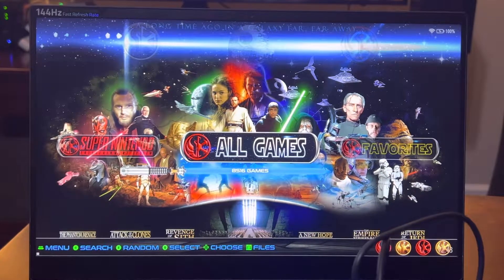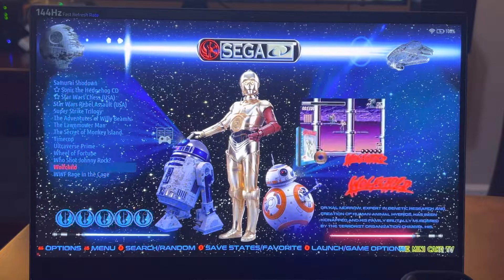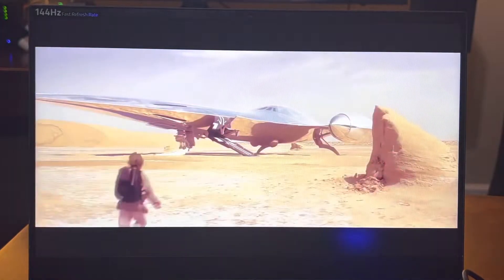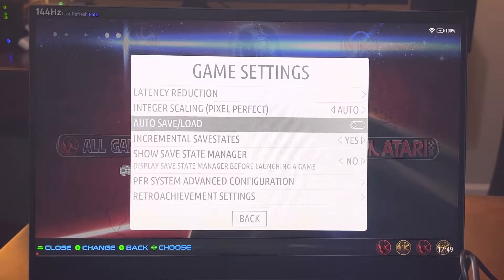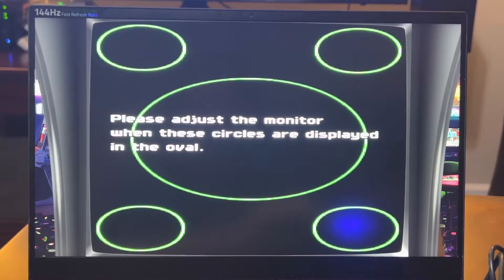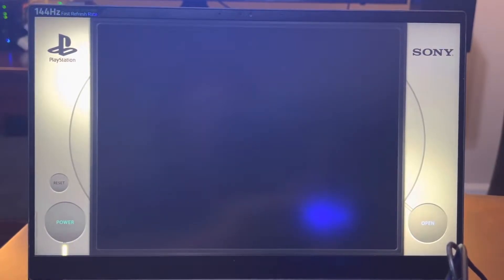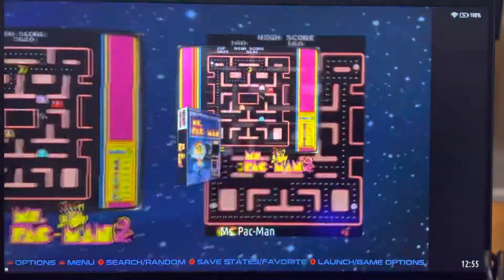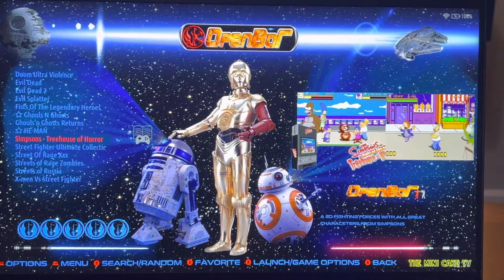May The 4th Be With You! - 256gb Star Wars Themed Bbuild - Derek’s Pixeltorium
Oldie, but goodie needs a revisit - and upcoming UPDATE! May The 4th Be With You!
256gb Star Wars Themed Bbuild!  The awesome OS that uses EmulationStation is on PC (old news, but REALLY getting into it myself).  This is a quick showcase of a Star Wars themed build (not just Star Wars games, but based off Star Wars for the theme, startup Splash video and the screensaver). It also includes a custom collection of all the Star Wars games included in the build so you can go right to one of your favorite Star Wars games to play.  I may have missed some, lol, so my bad if you can’t find the one you’re looking for!